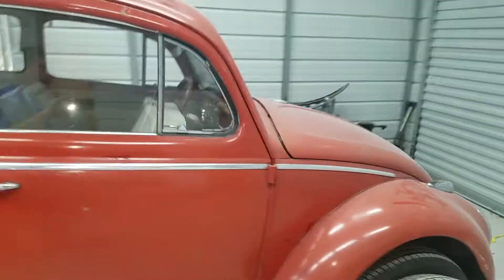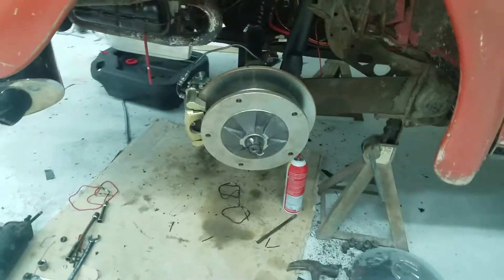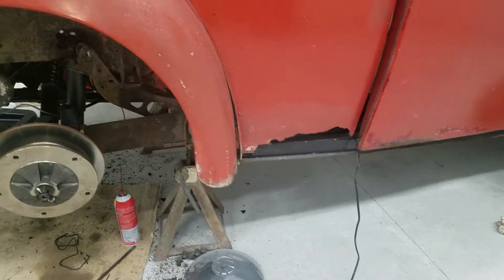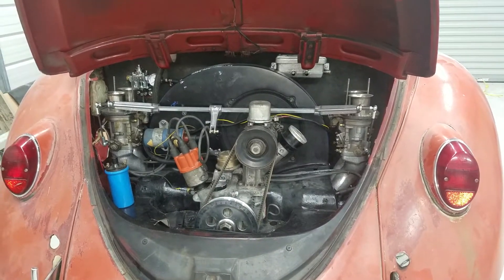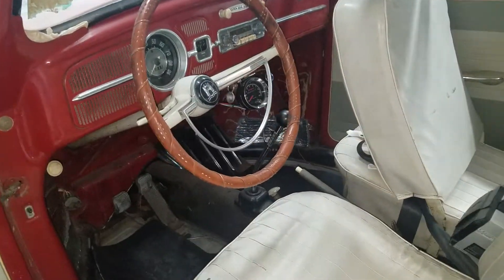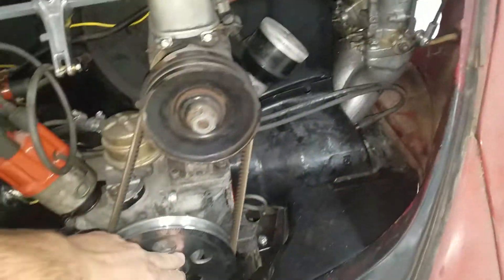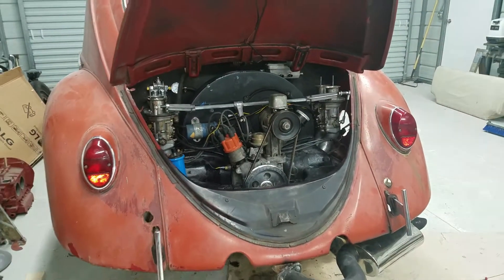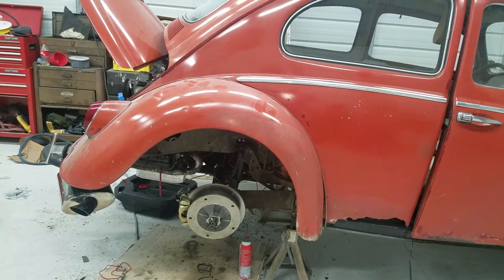Track Update and starter troubles.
Everything was a go until the starter said no!